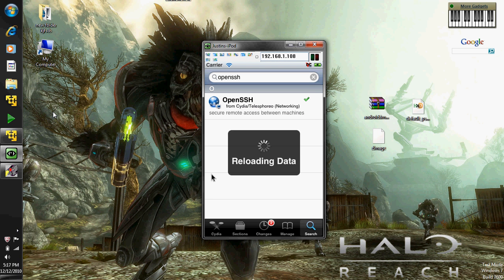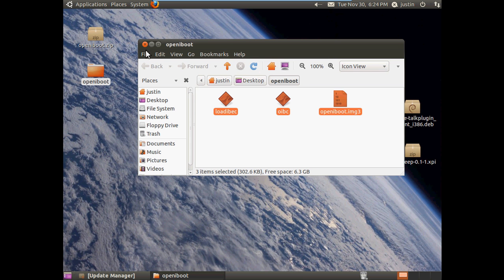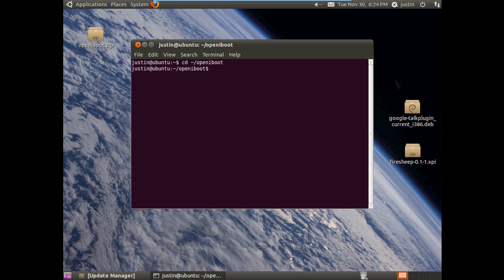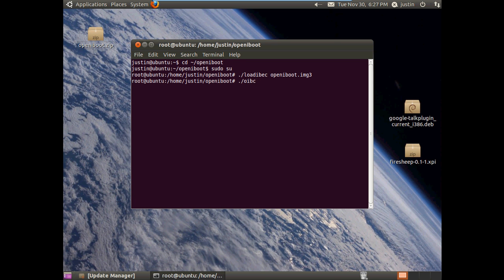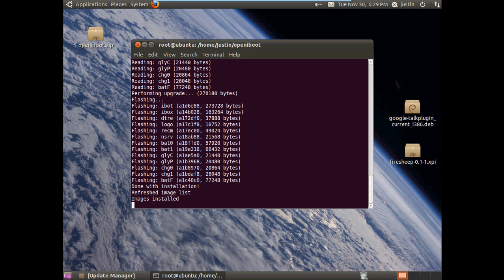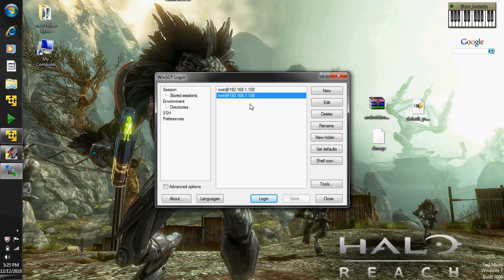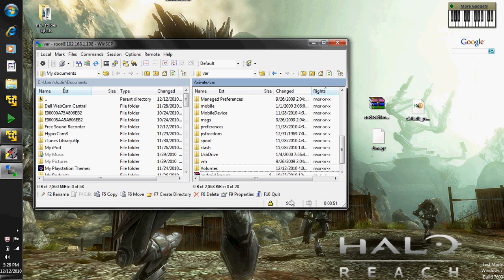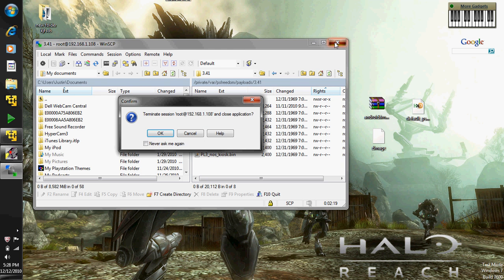PSFreedom on iPod Touch iPhone Tutorial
Requirments
             PS3 runing on 3.41 or 3.15
             ipod touch 1gen or iphone 2g or 3g
 runnine 3.1.2 with blackra1n jailbrak

OpenSSH: in cydia

1. Open Cydia, search for openssh, download, reboot device.
2. Open VMWare player, "if ubantu is not installed go to new virtual machine and pick iso u downlad.
3. Once installed, open ubantu, go to the openiboot foler right click "open with archive manager".
4. once opened put the openiboot on desktop.
5. Open the openiboot folder and highlight all of them and right click, properties, permissions then
set them as read and write 3 times then click allow exucuting file as programed.
5. drop openiboot folder into homefolder todo so go places then homefolder then drag the file into it.
6. go to Acecceries and terminal.
  for the follwoing u can copy paste
7. type in cd ~/openiboot, enter.
*. then type in sudo su and enter password.
9. Now get ipod touch into recovery mode
 1.hold power and home button until apple logo shows up.
 2.release power when apple logo shows.
 3.hold home button until it shhows itunes and usb logo, wa la done
10. type in ./loadibec openiboot.img3, enter.
11. type in ./oibc dont hit enter
12. now on screen it should say openiboot then apple os then console highlight console and hit the home button
now u should see a buch of lines on ipod once down to the bottum hit enter on keyboard on computer. It should say
welcome to openiboot type install below in termina. let it insatll.
13. once installed boot apple os on openiboot menu.
14. open winscp on computer and login using
   u ip adress of ipod

   root as user name

   alpine as password

   connect using scp protocall.
15. locate private-var then drag and drop two files android.img and zimage. here is the step i missed in vid

right click each one  go to properties permission 0777 type in big step i missed

16. shut off openiboot shows up go down to android using power botton let it do its thing oncce to
zaxtrons menu shut off using power and home button.
17. boot apple os start winscp login go to private-var-psfreedom-payloads-3.41-drag and drop defualt psn folder in
UUUUUUUUUUu DDDDDDOOOOOONNNNEEEEEE!
18. start androird go to zaxtrons menu hit power botton until defualt psn comes up hit home buttom red screen
  look at my other vid for better explanaton for booting ps3 into jailbreak mod